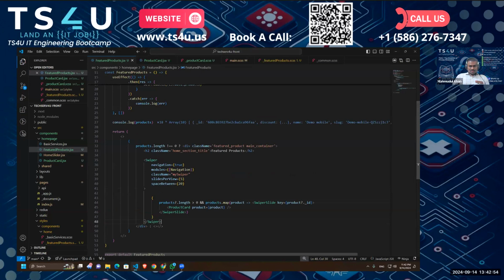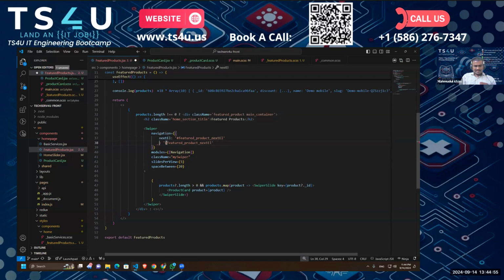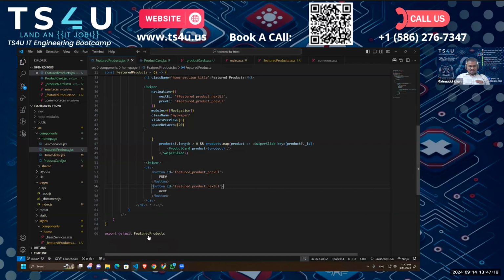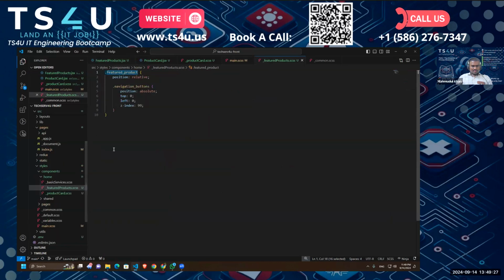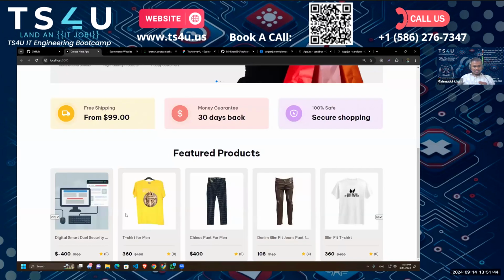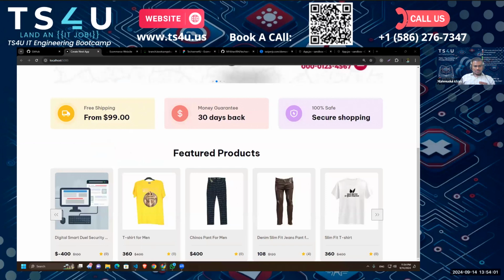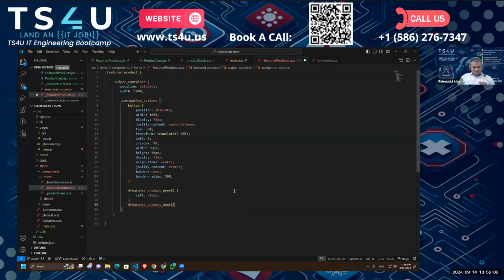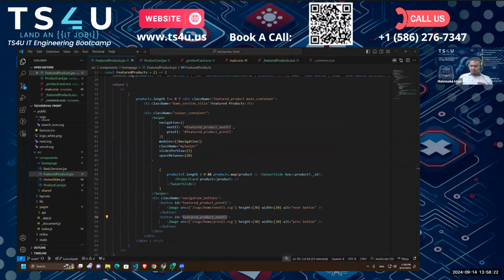10. SWIPER JS Navigation MADE EASY!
- The video discusses how to style navigation and pagination in Swapadjs, a tool for creating slideshows.
- By default, Swapadjs provides simple icons for navigation, but custom styling can be added by using CSS selectors.
- To customize the navigation elements, you can define next and previous elements using unique ID selectors.
- Create two elements with the specified IDs for next and previous buttons.
- Use CSS to style the buttons, position them relative to the parent element, and center them on the page.
- Copy button designs from a design tool like Figma and apply styles to achieve the desired look.
- Use absolute positioning for individual button elements to control their placement on the page.
- Test and adjust the styling to ensure the navigation buttons are correctly displayed on the slideshow.

Take your web development skills to the next level with this comprehensive guide on customizing Swiper JS navigation! In this video, we'll show you how to easily create stunning navigation effects with Swiper JS, a popular JavaScript library used by top websites and apps. From customizing navigation buttons to creating unique transition effects, we'll cover it all. Whether you're a beginner or an experienced developer, this tutorial is perfect for anyone looking to enhance their web development skills and create visually appealing navigation systems. So, what are you waiting for? Watch now and start building amazing navigation experiences with Swiper JS!

Our Office address:
30500 Van Dyke, Ste- 201